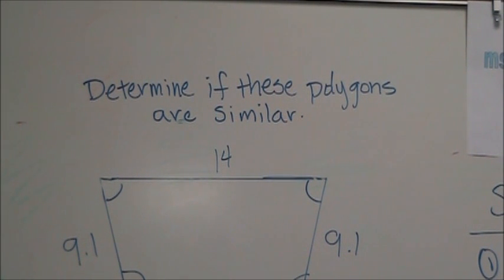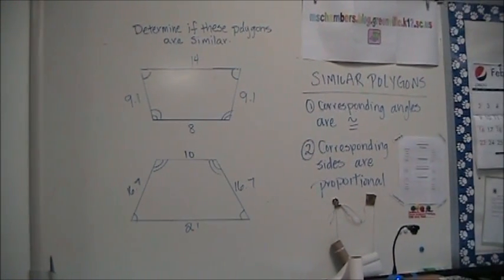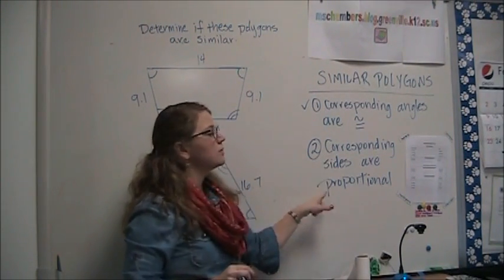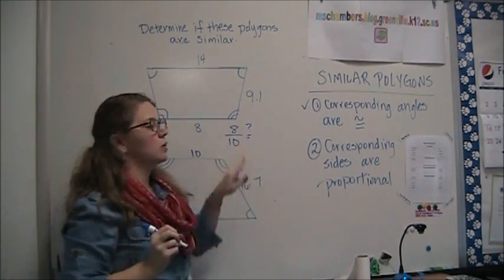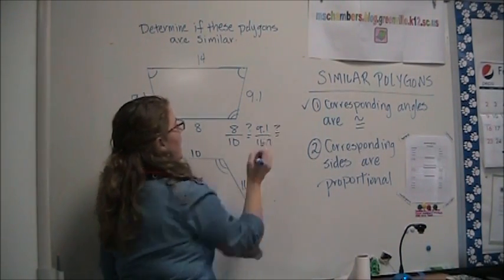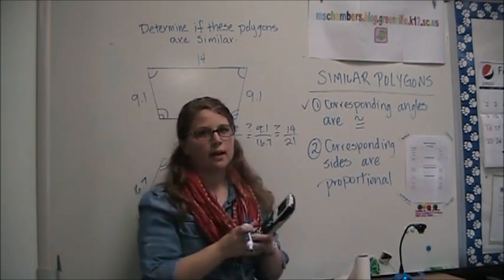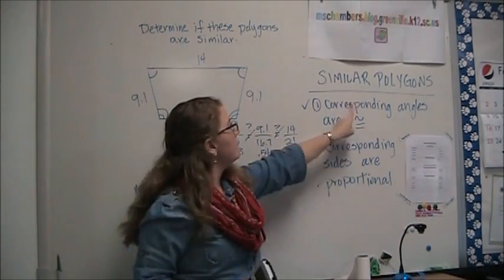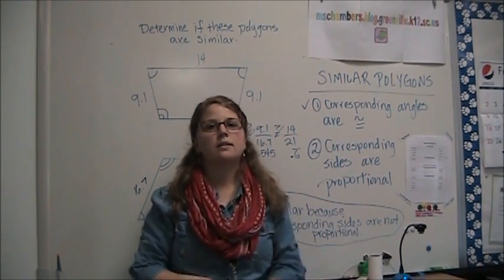determine if polygons are similar